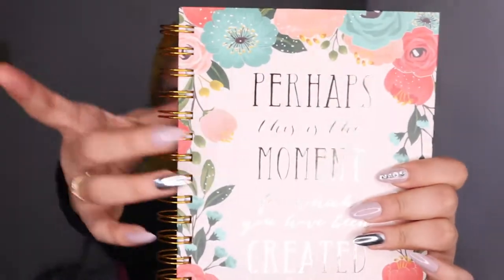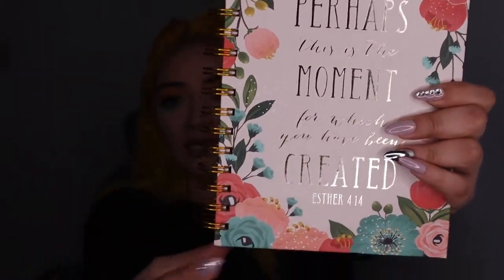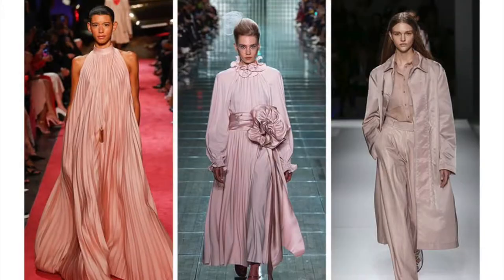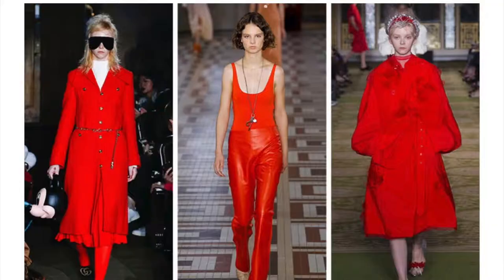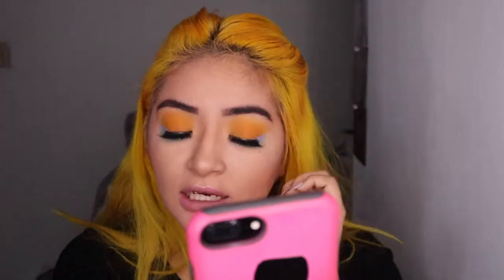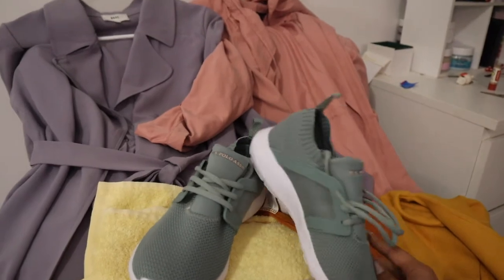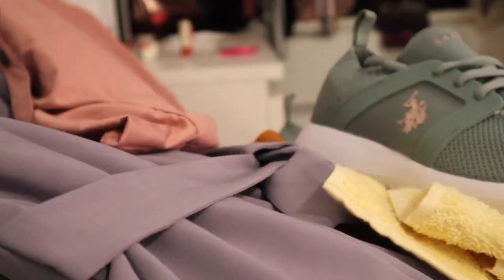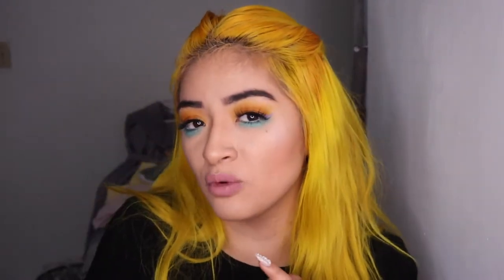Spring Color Trend 2019